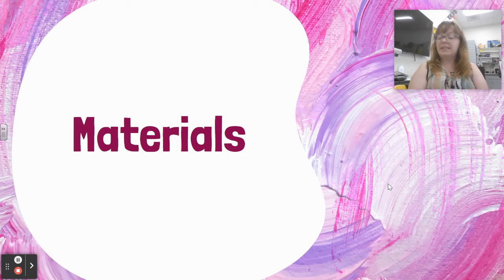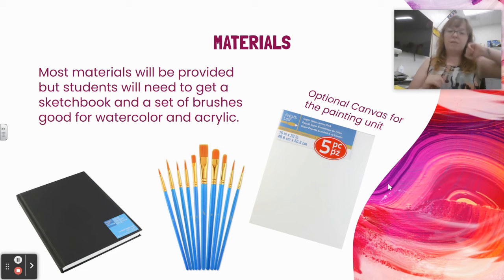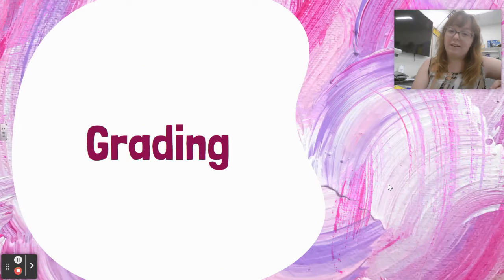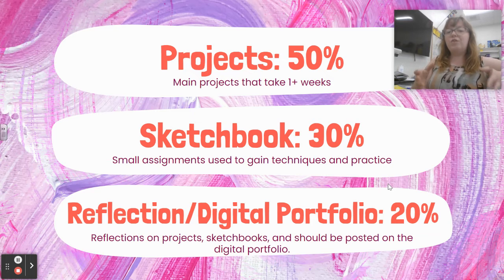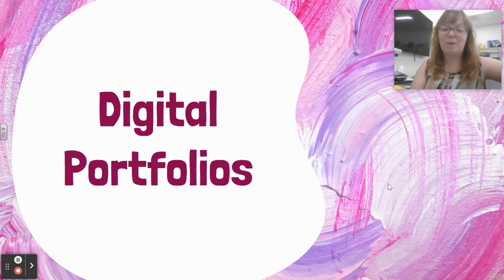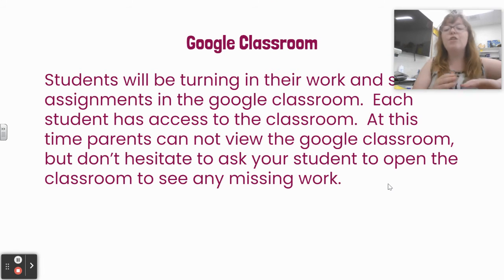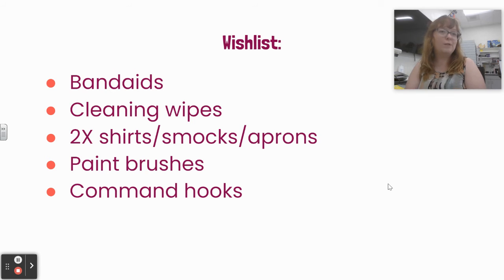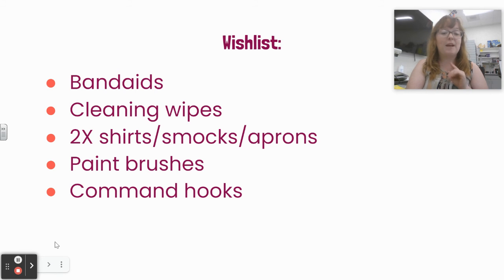Open House - Art 1 Fall 2021